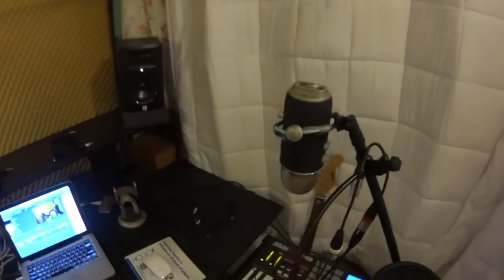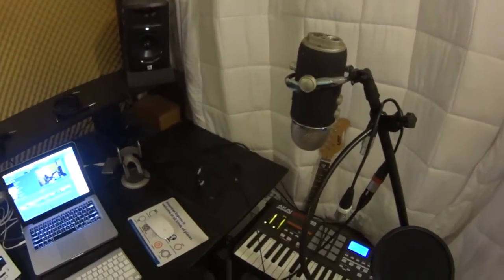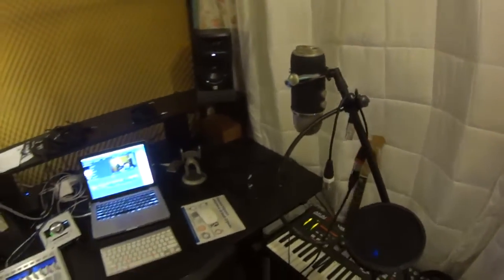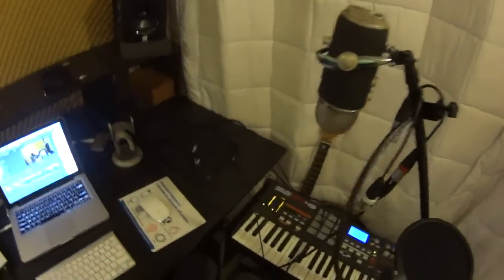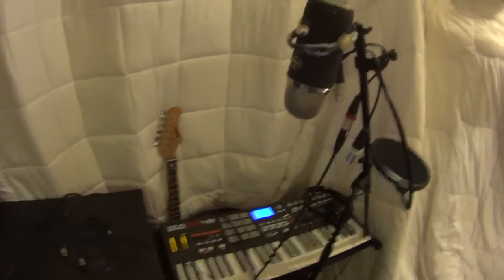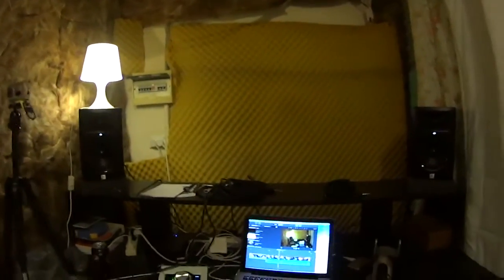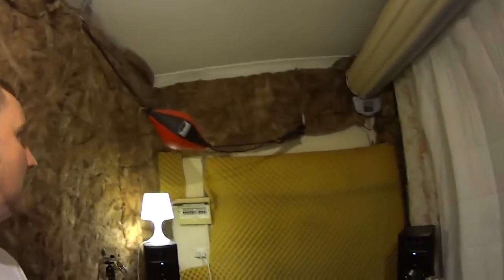JBL LSR 305 Review Part 2 Listening Test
This Demo Is using the speakers only as per request I have disconnected my sub-woofer for this demonstration.

Recorded using A USB microphone combining 24 bit/48 kHz digital recording resolution & Logic X to record the playback audio.